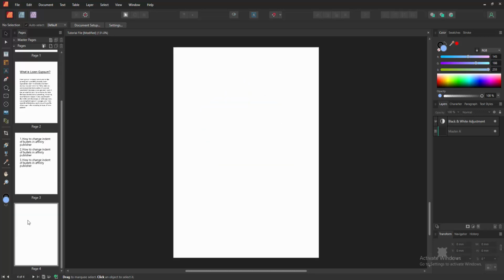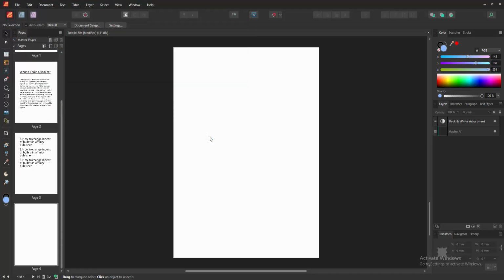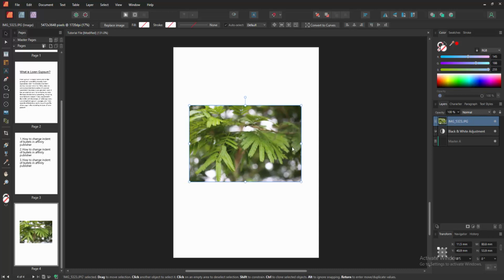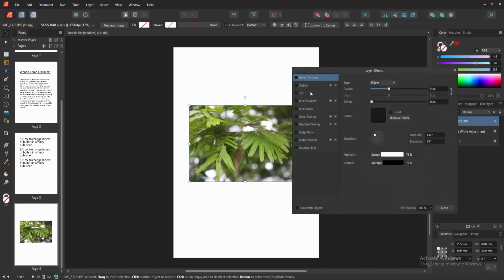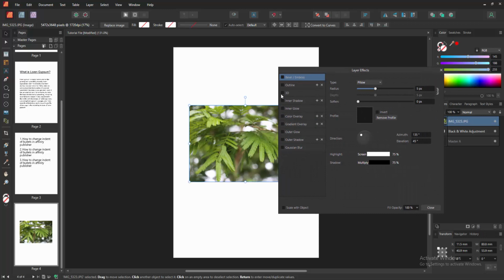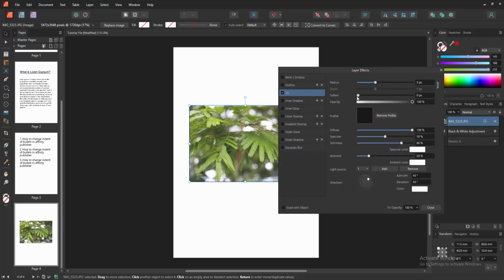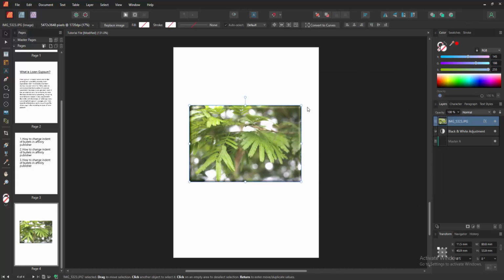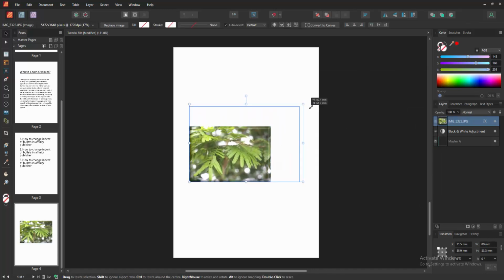How to make 3D objects in affinity publisher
Assalamu Walaikum,
In this video I will show you, How to make 3D objects in affinity publisher.  Let's get started.